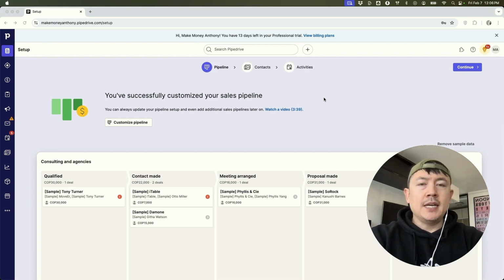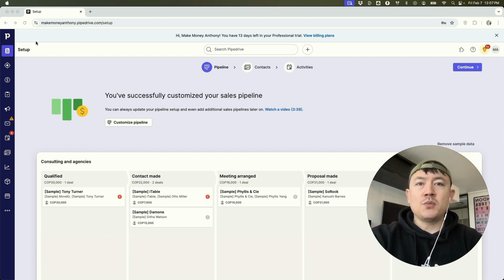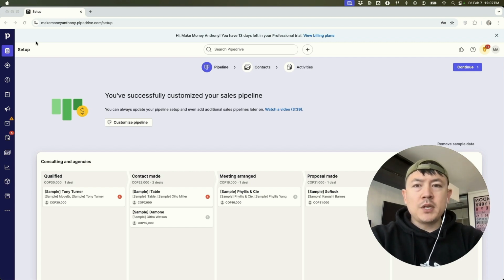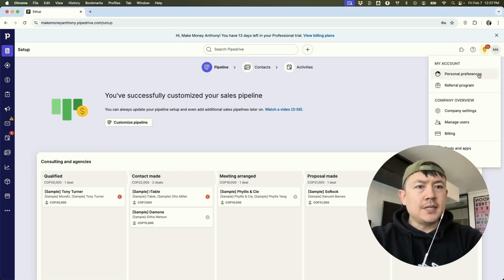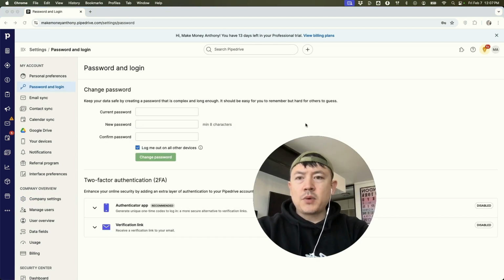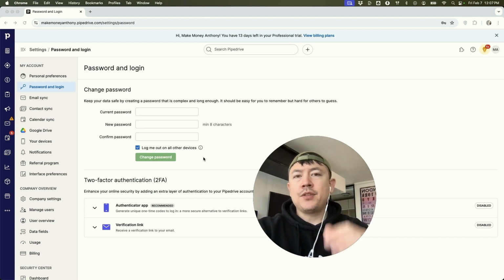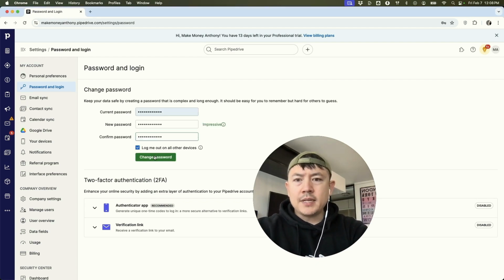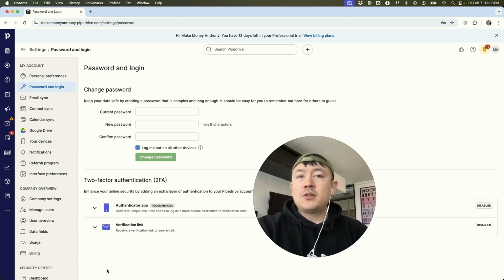✅ How To Change Update Pipedrive CRM Password 🔴